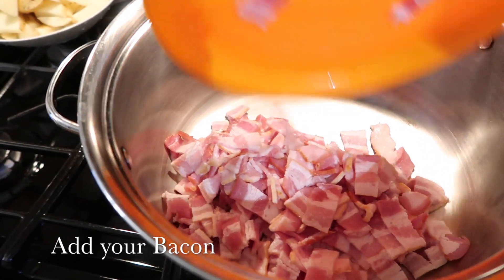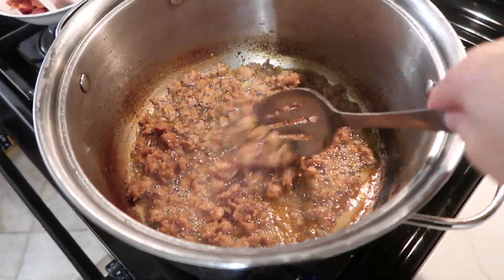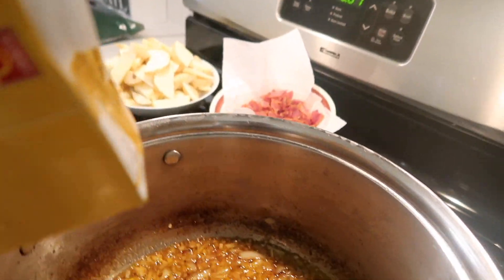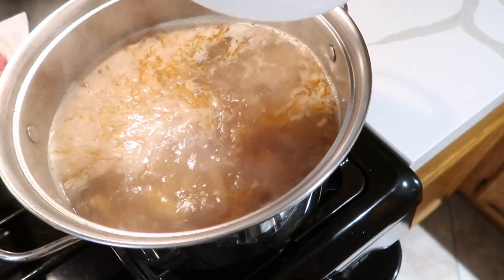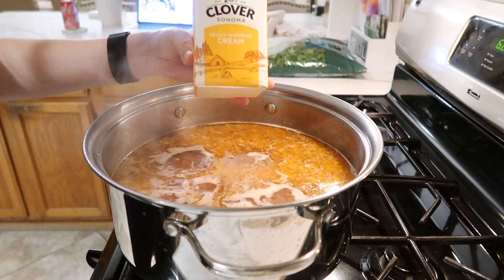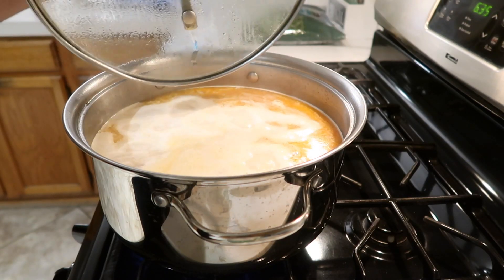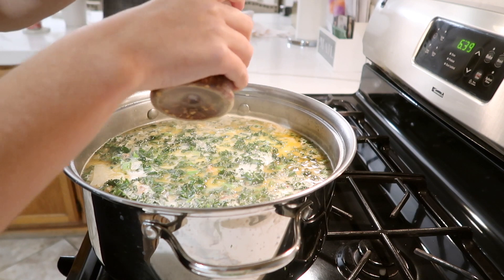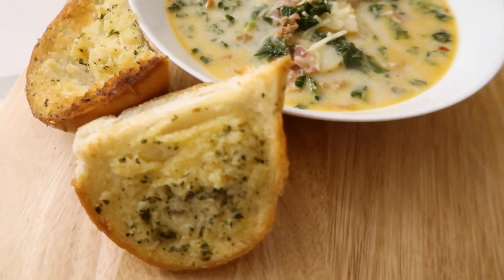Zuppa Toscana Soup!!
Ingredients:
- Potatoes
- Bacon
- Italian Sausage
- Onion
- Garlic
- Chicken Broth
- Heavy Whipping Cream
- Kale
- Parmesan Cheese
- salt
- Black Pepper

Optional: Garlic Bread